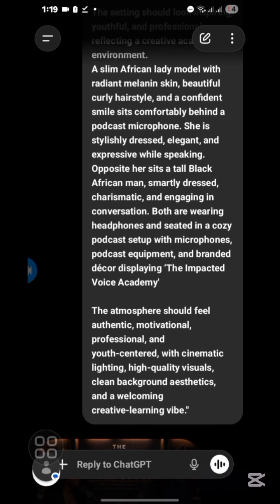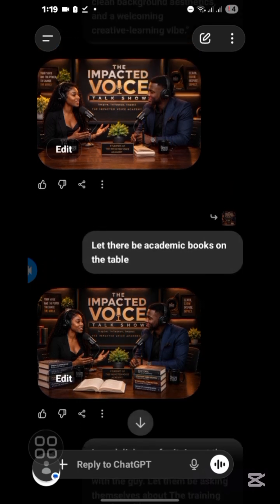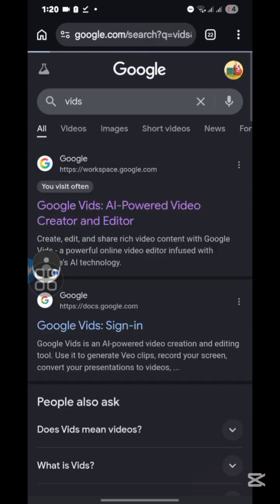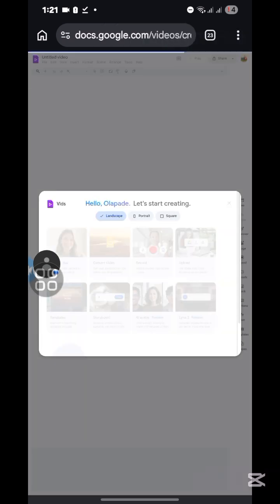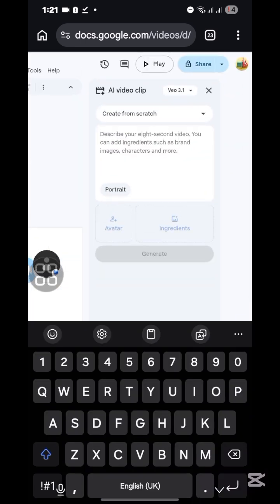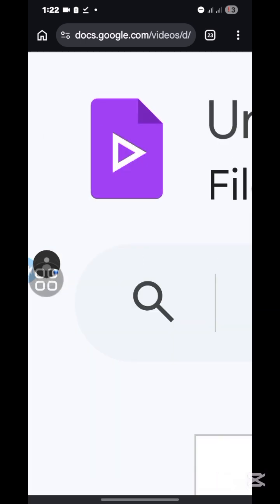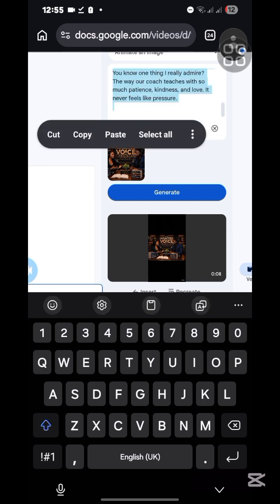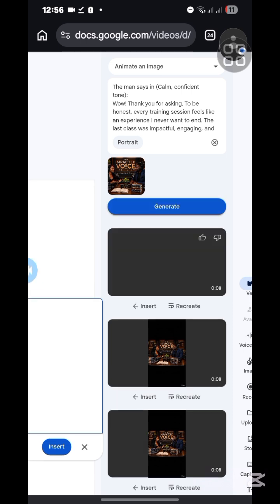Create podcasts for free in different languages!!!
Do you want to learn how to create podcast shows for free without spending money on expensive tools?

In this video, I will be showing you a simple step-by-step guide on how to create amazing podcast shows using free apps like CapCut and Google Vids. Whether you want to create podcasts in English, Yoruba, or different languages, this tutorial will guide you through the process.

If you are a content creator, speaker, writer, or someone who wants to grow online, then this video is for you!

✨ Watch till the end and learn how to create engaging podcast shows with ease.